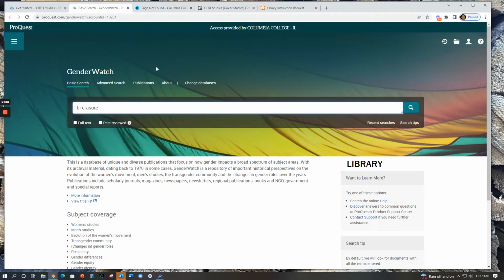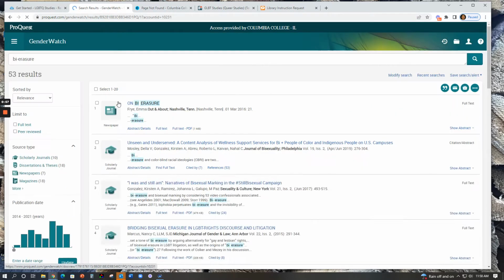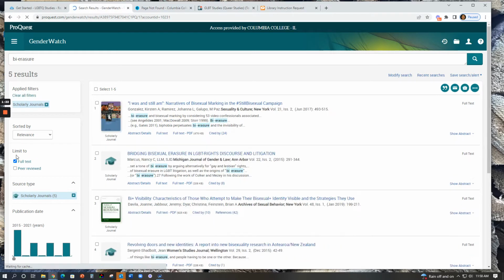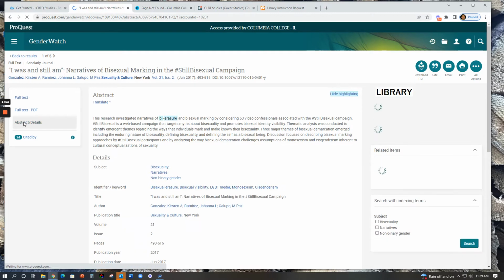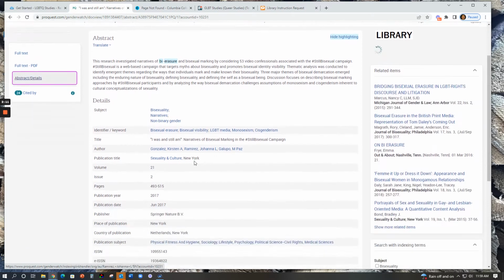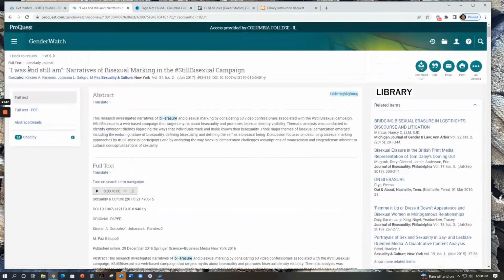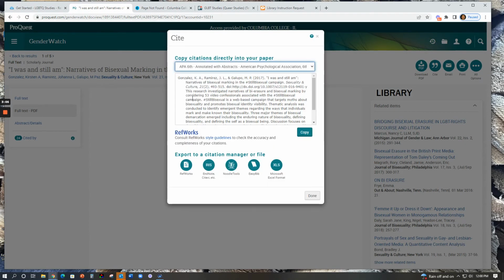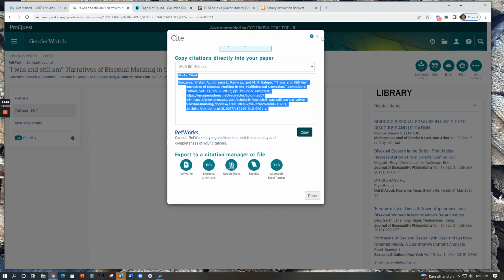Using GenderWatch to Find Scholarly Journal Articles